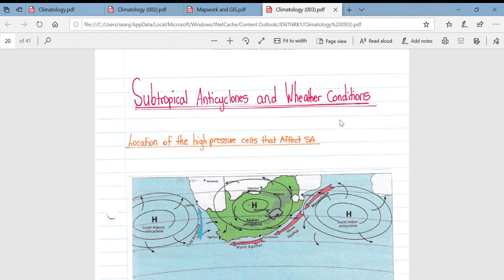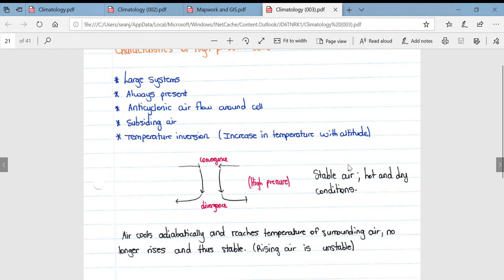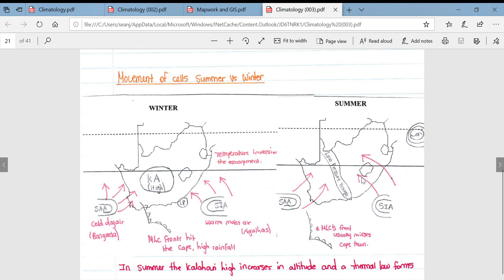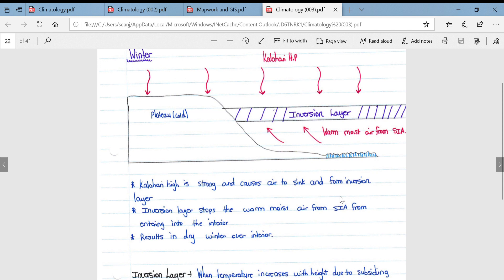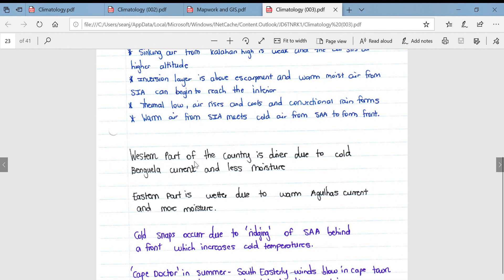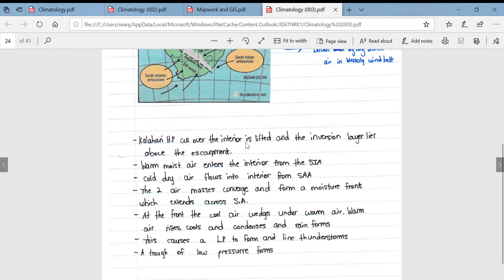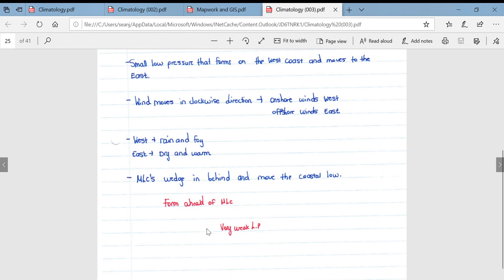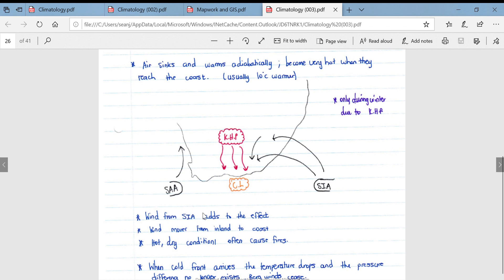Geography Lesson - Climatology (High Pressure Systems associated with South Africa)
This video covers the South Indian HP, the South Atlantic HP, and the Kalahari HP as well as their associated weather conditions.